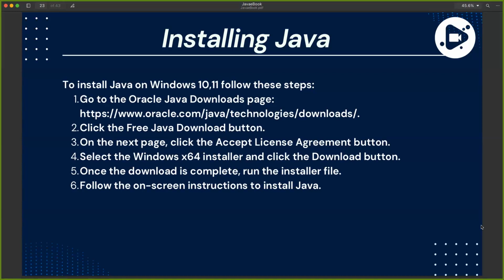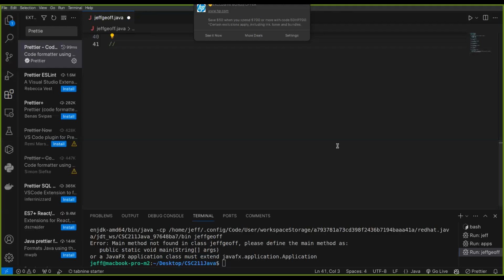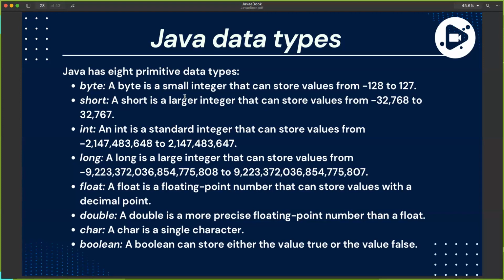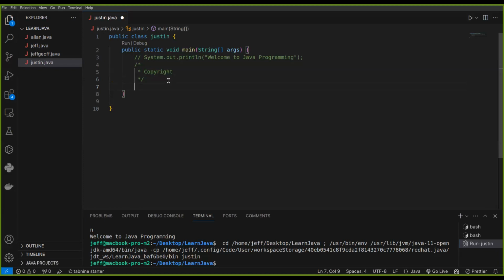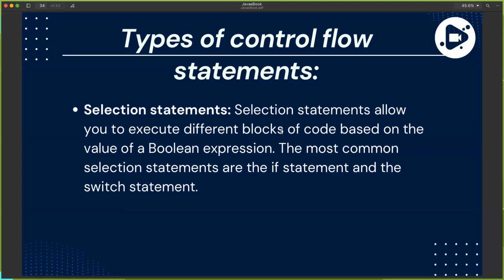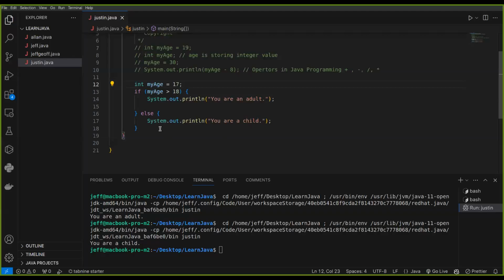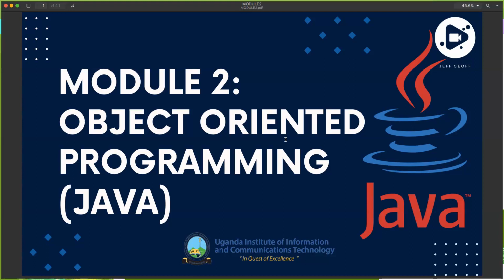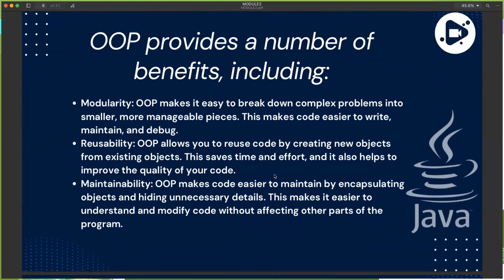CSC 211 Object Oriented Programming (Java Programming)